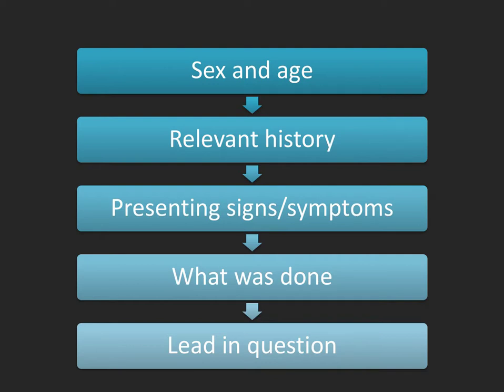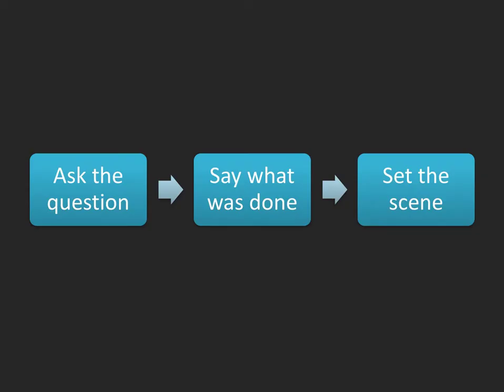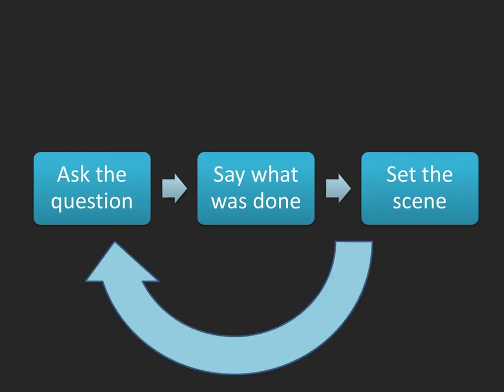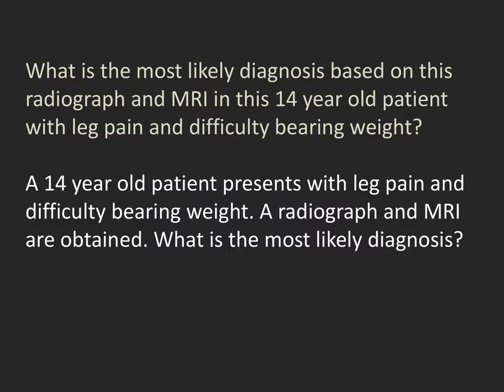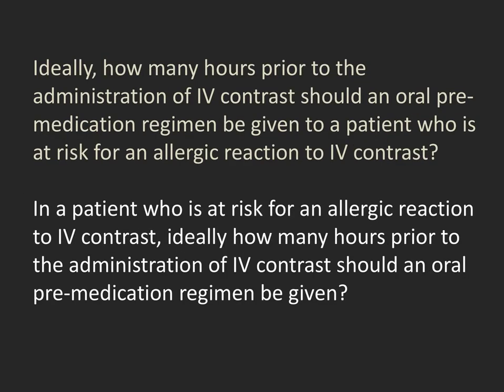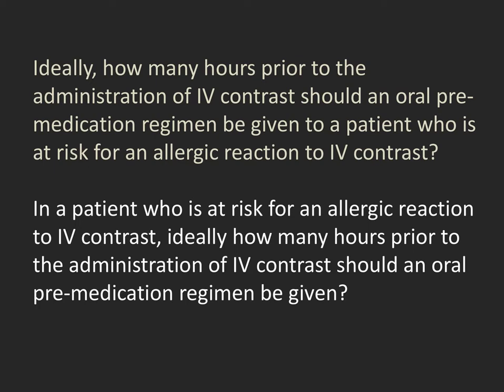Brief video on what we mean by 'linearity'' when you are writing multiple choice questions